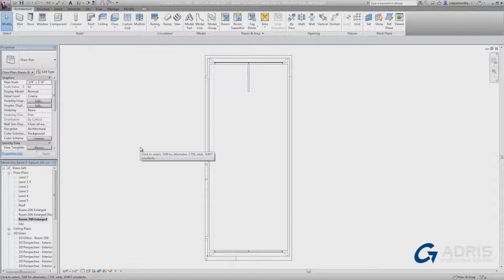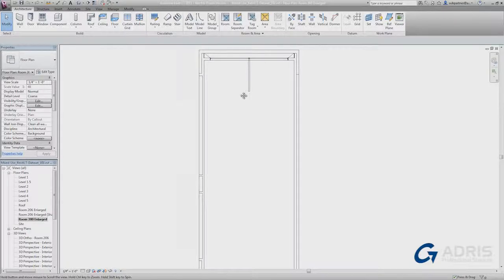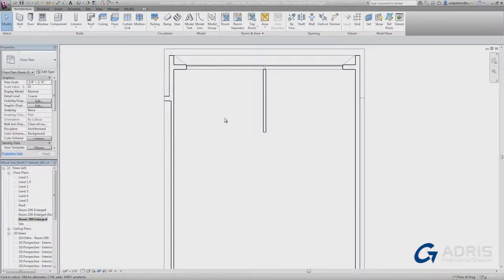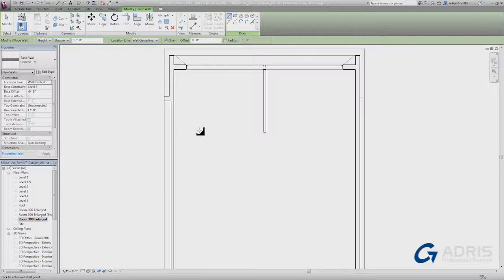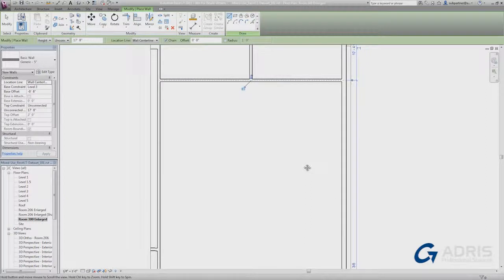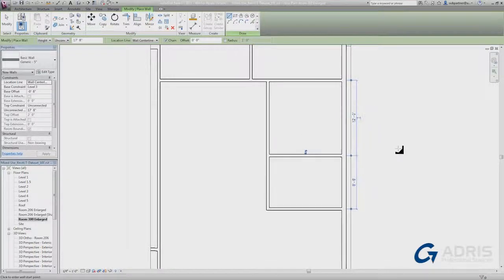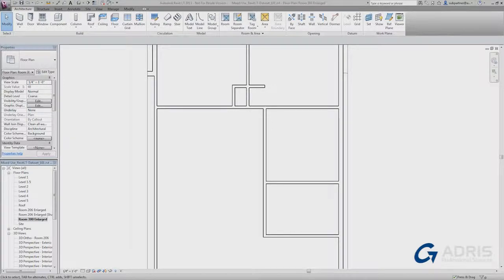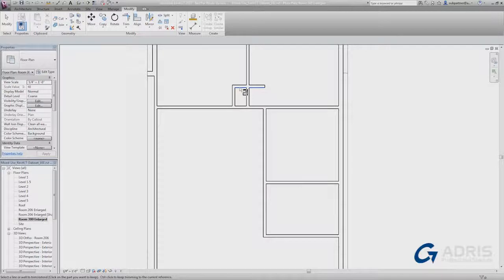Revit LT Tutorial - One Model Many Views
This tutorial demonstrates how Autodesk Revit LT uses a single unified model to drive all project deliverables. Instead of separate and disconnected drawings we have views which are live representations of a single model that remain coordinated automatically.